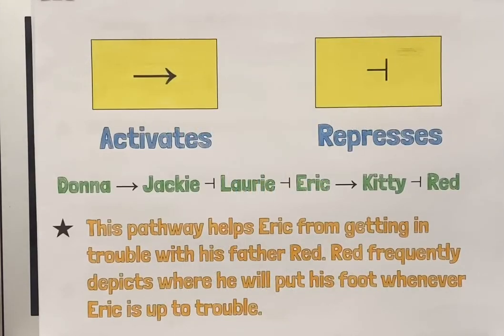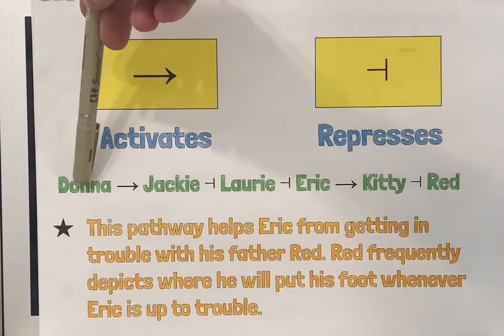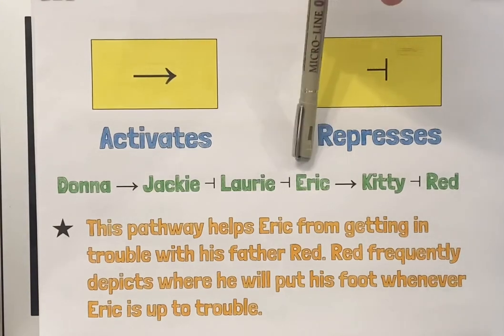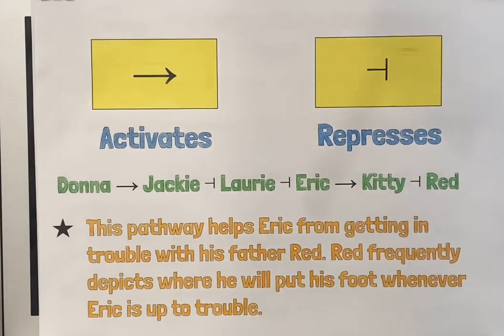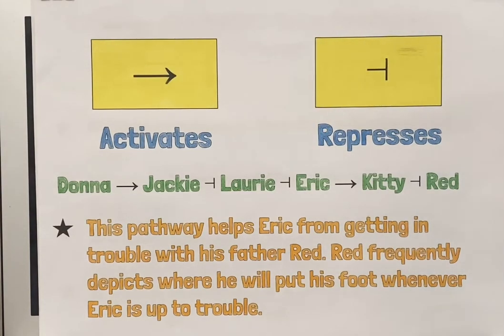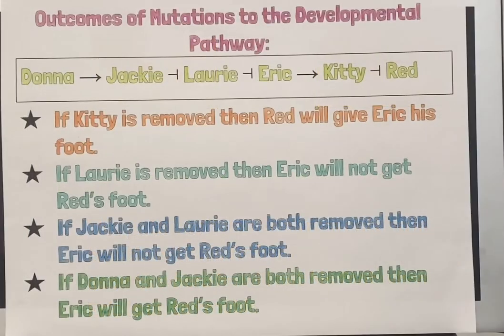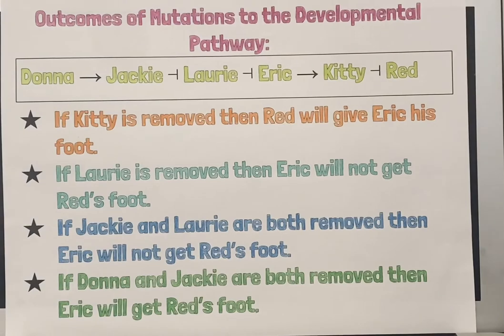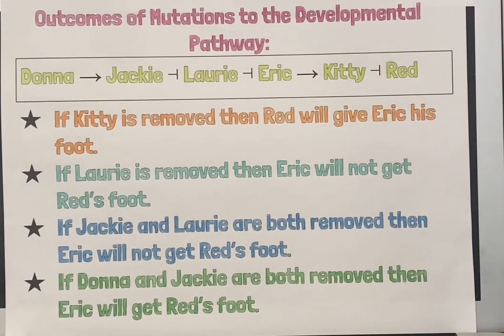Theresa Charity- Developmental Network with That 70s Show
All gene regulation information sourced from exam 4 lecture slides.